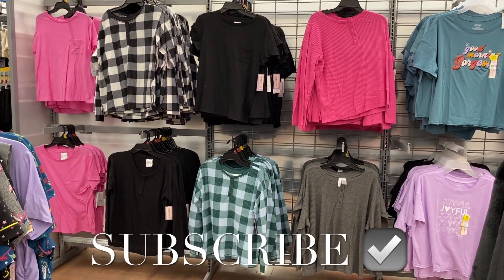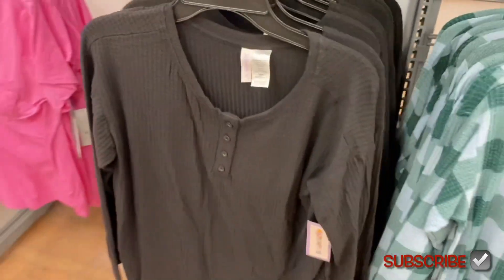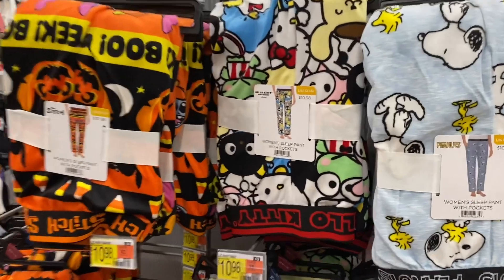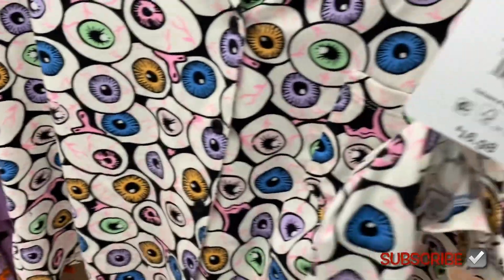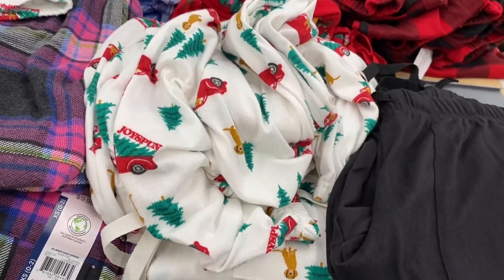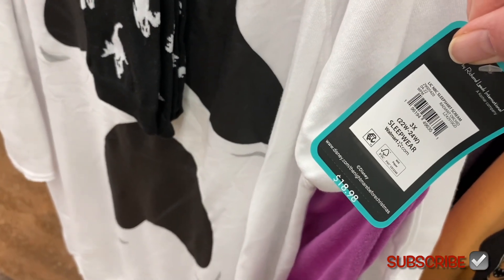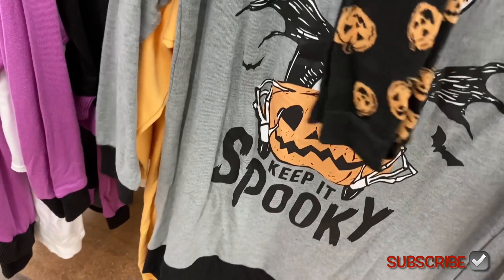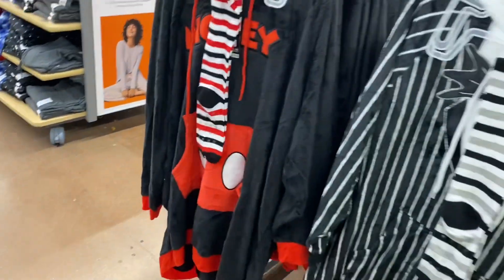💛NEW PAJAMAS AT WALMART‼️WALMART SHOP WITH ME | CHRISTMAS PAJAMAS | NIGHTGOWNS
Come with me to Walmart as I found so many cute styles and new finds!